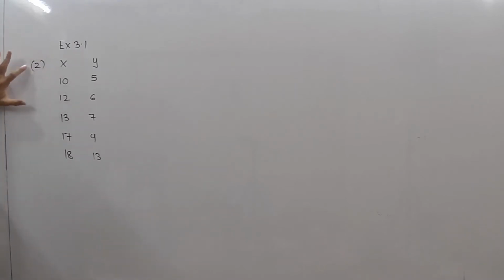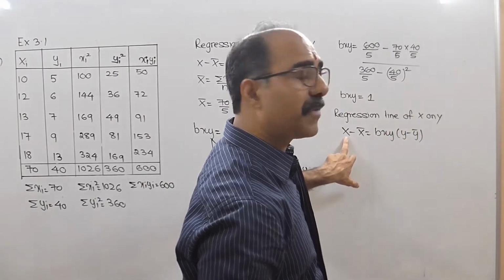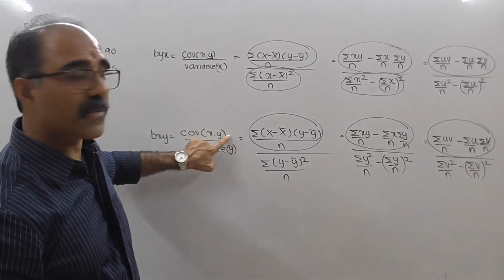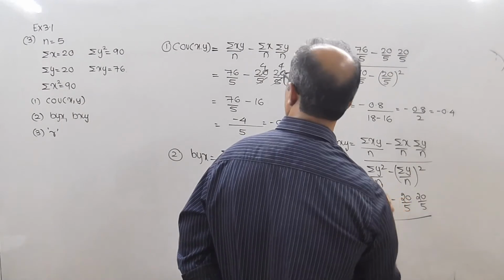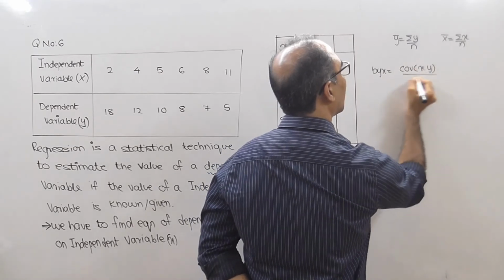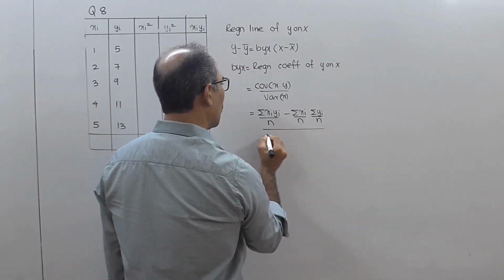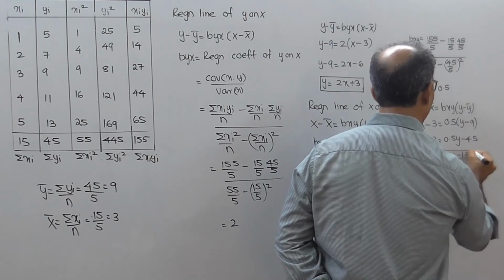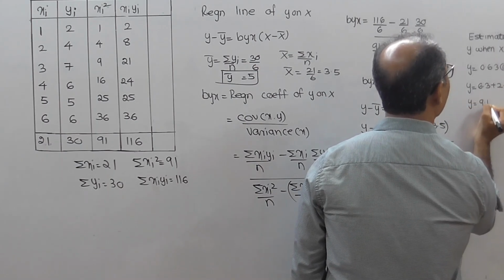Regression Ex1 part A